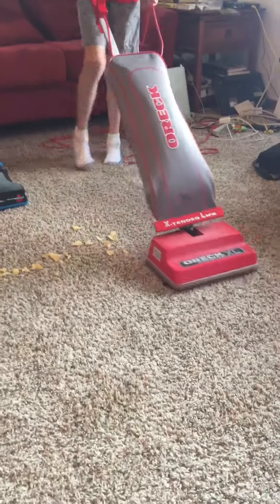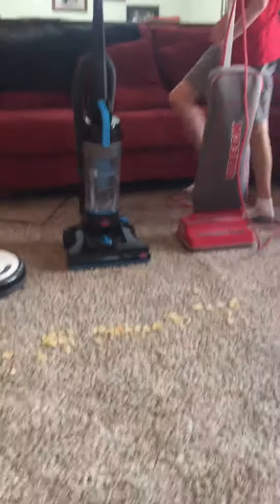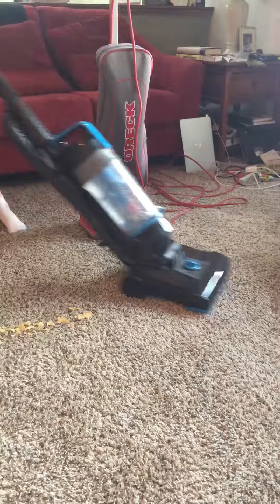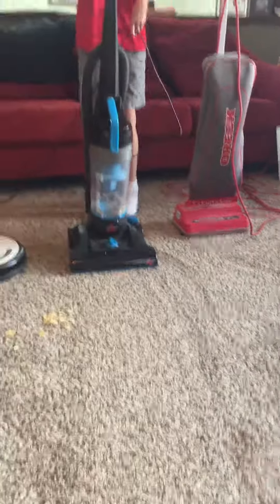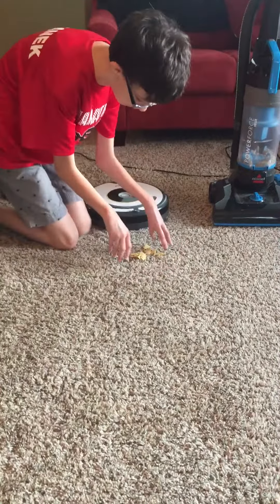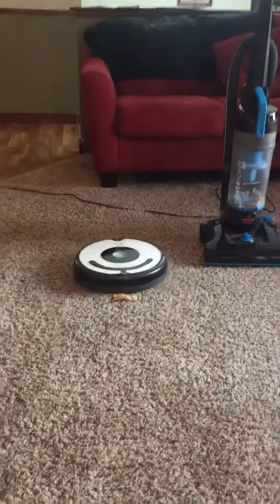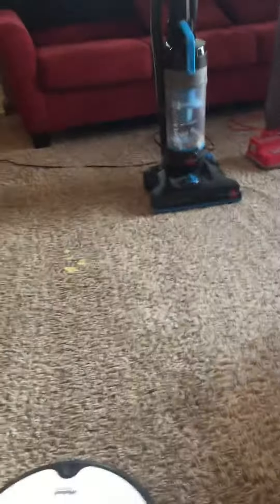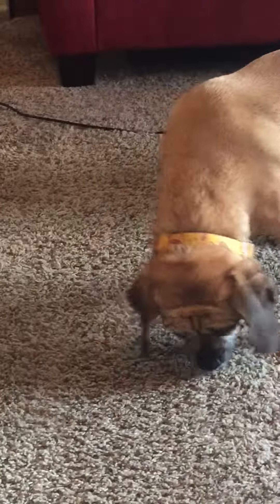Saul vacuum test 2017